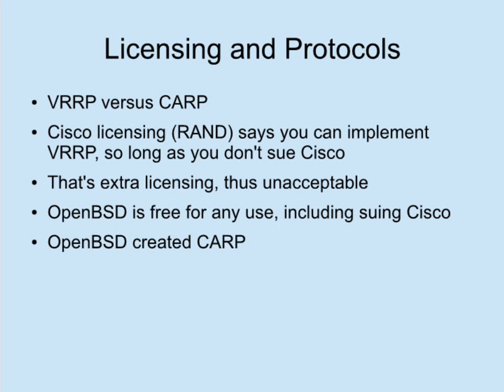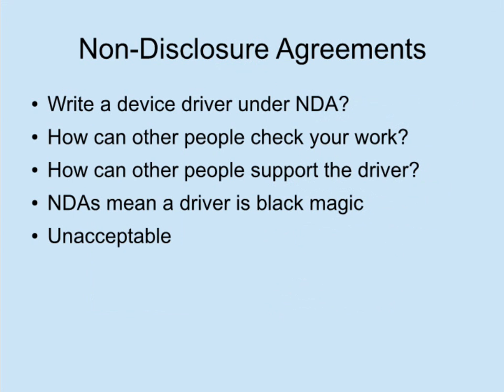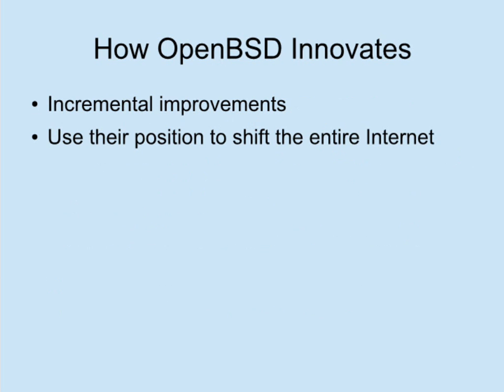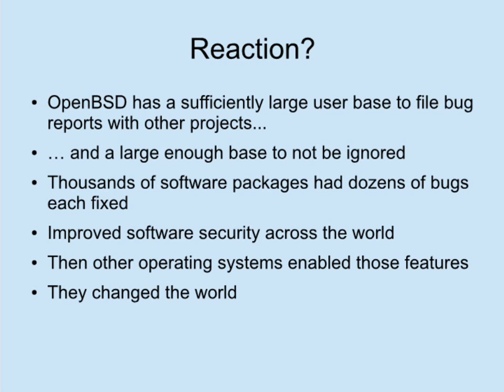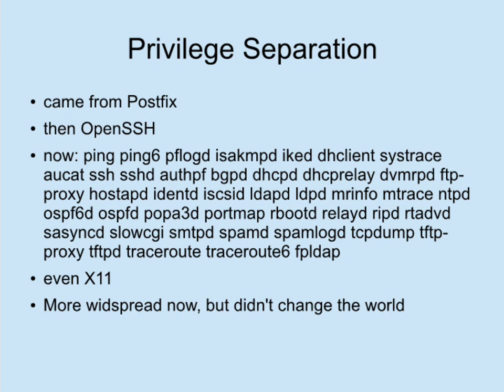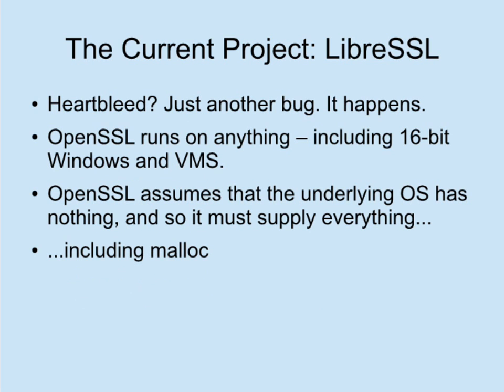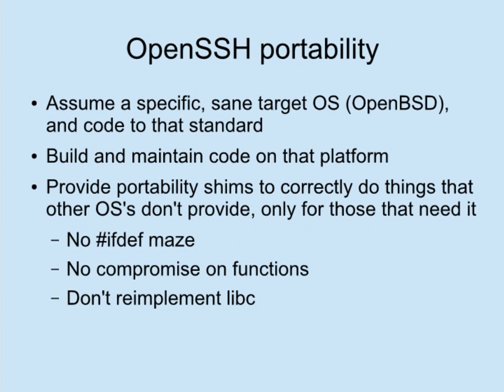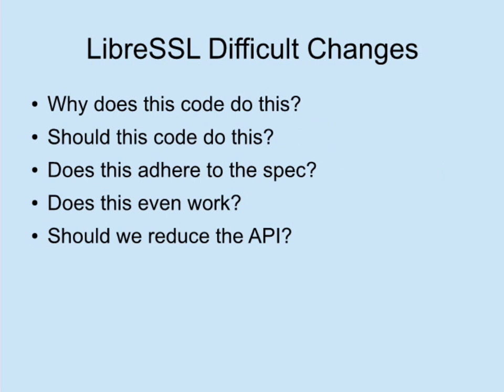Beyond Security: Getting to Know OpenBSD's Real Purpose - O'Reilly Webcast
Originally recorded on May 27, 2014. OpenBSD is frequently billed as a high-security operating system. That's true, but security isn't the OpenBSD Project's main goal. This webcast will introduce systems administrators to OpenBSD, explain the project's mission, and discuss the features and benefits.

About Michael W. Lucas:
Michael W. Lucas is a systems and network engineer who keeps getting stuck with problems nobody else wants to touch. He's the author of critically acclaimed books, including Absolute OpenBSD, SSH Mastery, Absolute FreeBSD, Sudo Mastery, PGP & GPG, and Cisco Routers for the Desperate.